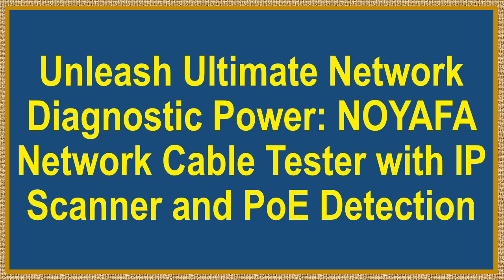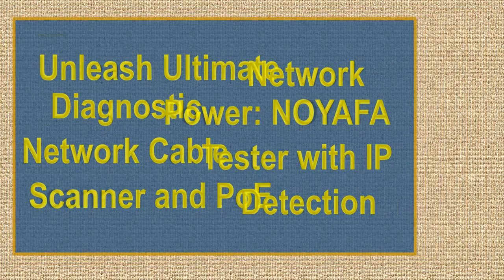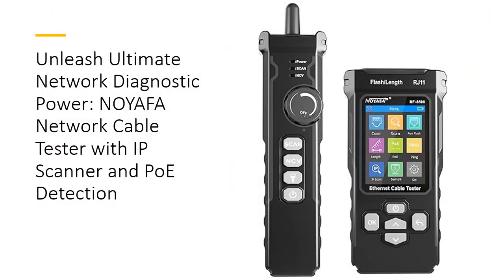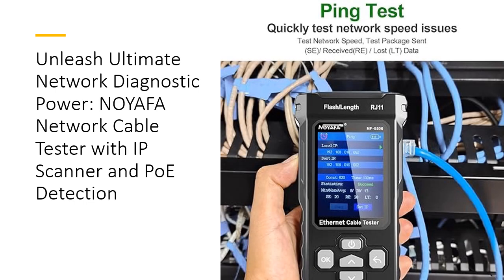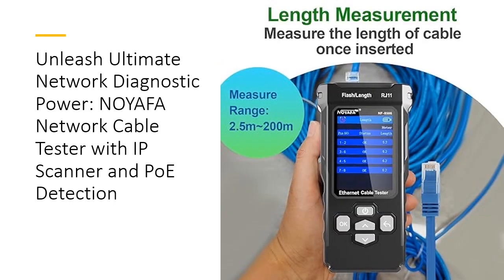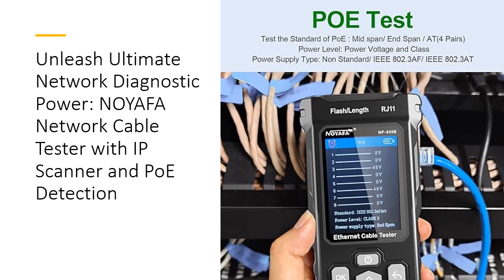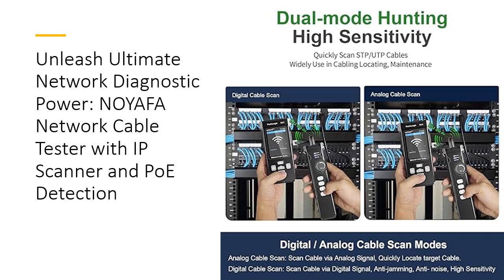Unleash Ultimate Network Diagnostic Power: NOYAFA Network Cable Tester w/ IP Scanner & PoE Detection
Experience unparalleled network diagnostic capabilities with the NOYAFA Network Cable Tester, designed for precise cable testing, IP scanning, and comprehensive PoE detection. This versatile tool is perfect for both professionals and DIY enthusiasts, ensuring your network runs smoothly and efficiently.

The NOYAFA NF-8506 TDR network tester is a multi-functional marvel featuring Time Domain Reflectometry for accurate cable length measurement, a powerful PING tester, and an IP scanner. It can measure cable lengths from 8.2ft to 656ft, detect faults, and perform real-time field measurements. This tool is essential for maintaining and diagnosing LANs running TCP/IP protocols, making it superior to other testers on the market.

Designed for convenience, the NF-8506 includes a comprehensive suite of tests: network rate testing, cable continuity checks, port flashing, and PoE detection. The PING tester can verify connections, check data integrity, and gauge network traffic load. The PoE tester identifies devices efficiently and supports IEEE standards. This ensures all network components are functioning correctly, saving you time and money on troubleshooting.

Customers appreciate the quality and versatility of the NOYAFA network cable tester. Its durable, battery-powered design is perfect for on-the-go use. The tester supports RJ11, RJ45, CAT5, and CAT6 cables, making it a comprehensive solution for all your network testing needs. With a user-friendly interface and detailed instructions, even complex diagnostics become straightforward.

NOYAFA, a trusted brand with over 10 years of experience, offers a satisfaction and money-back guarantee. Their professional after-sales team is ready to assist with any product issues, ensuring you can confidently rely on their powerful and stylish testers. Invest in the NOYAFA Network Cable Tester today and elevate your network management to new heights.